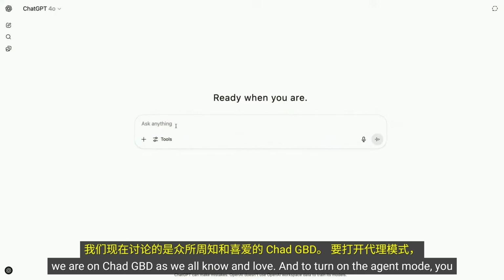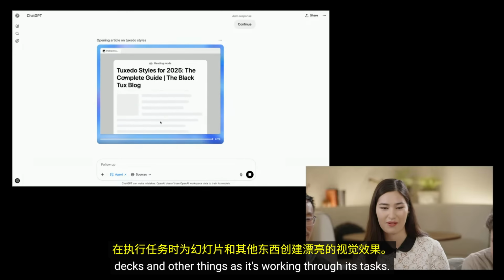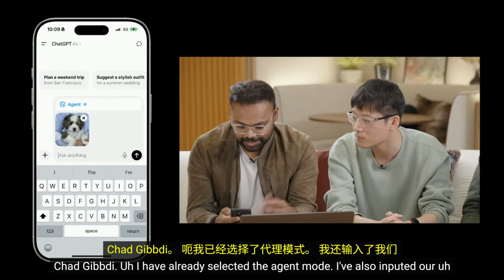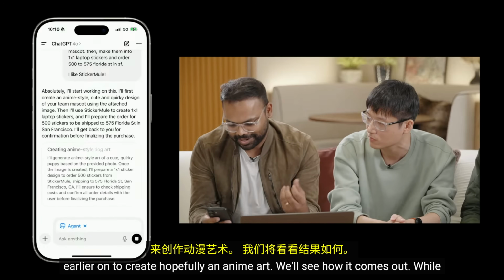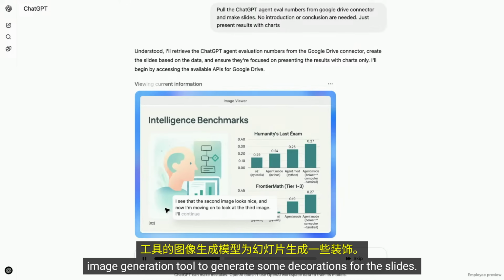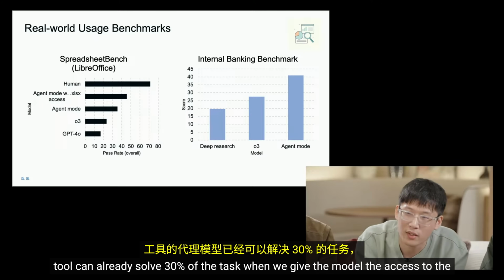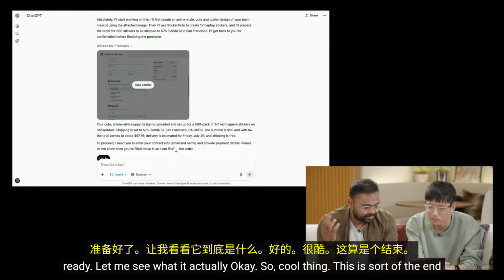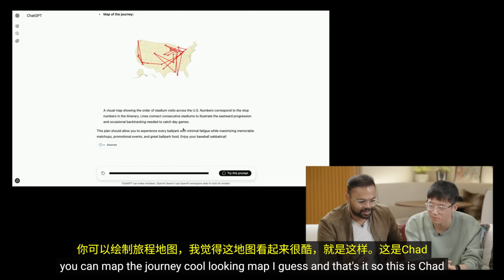ChatGPT Agent 正式发布！全新功能、揭秘智能体 、OpenAI 官方直播内容全回顾！ | 零度解说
🚀VPS 推荐：
1. ( 满血 CN2 GIA 优质高速线路 )

💰比特币交易平台

其它更多精彩内容推荐：😍